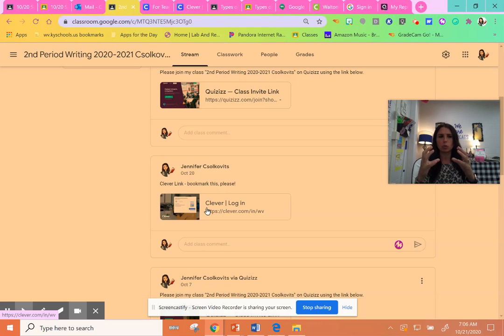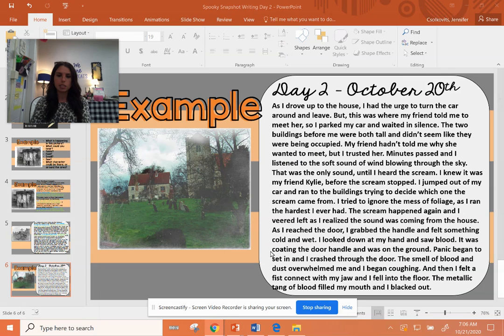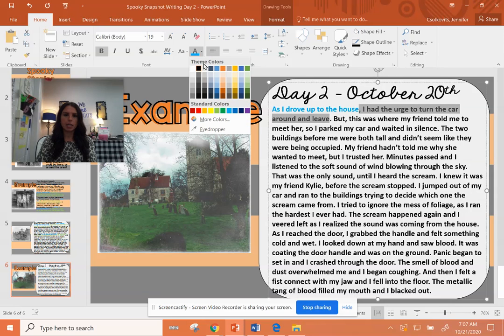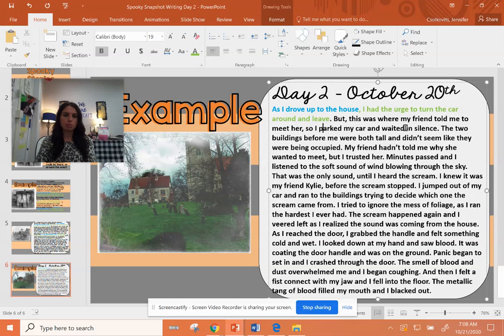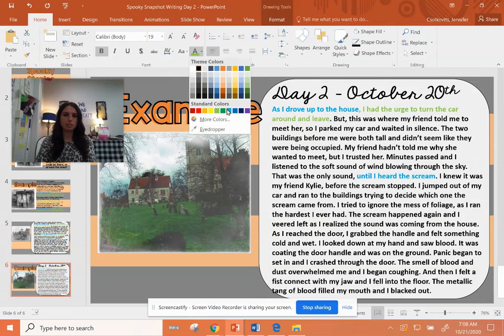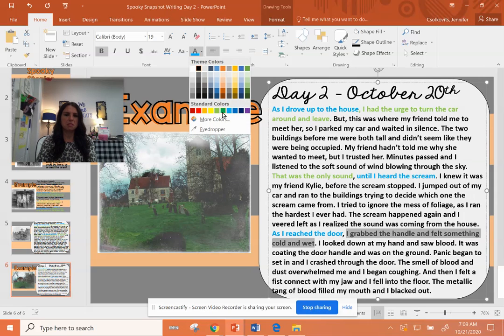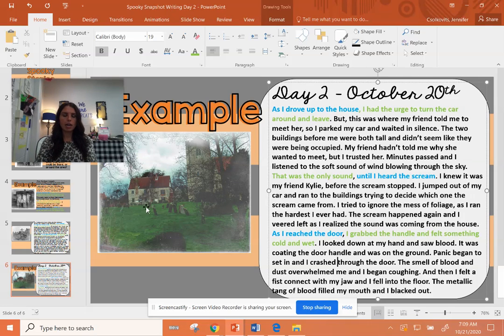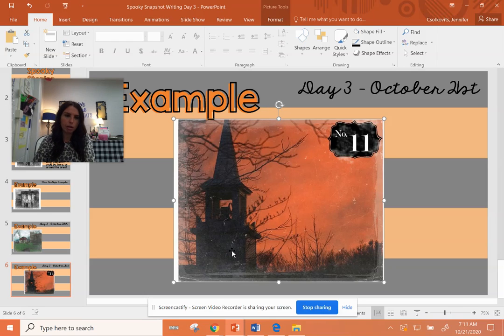10/21 Spooky Snapshot and Clauses